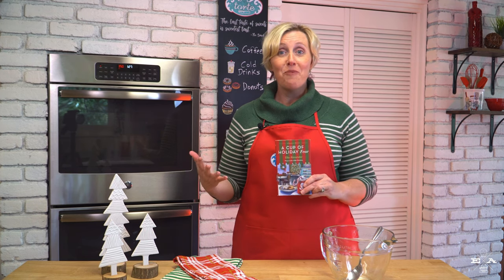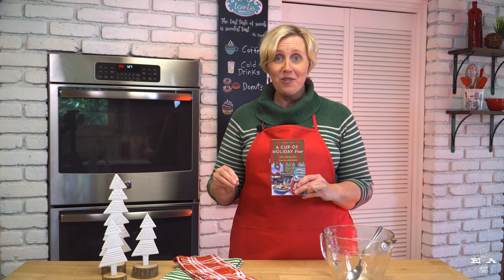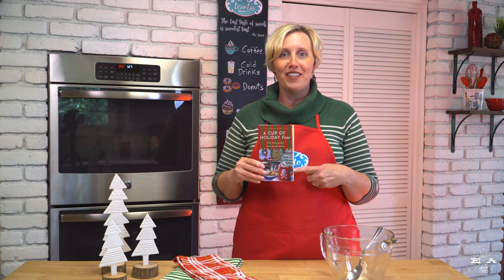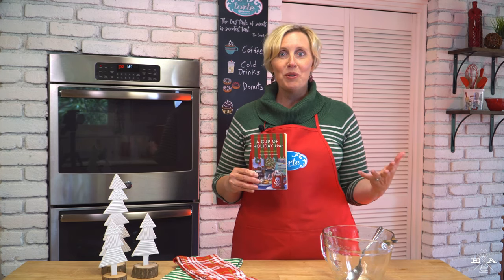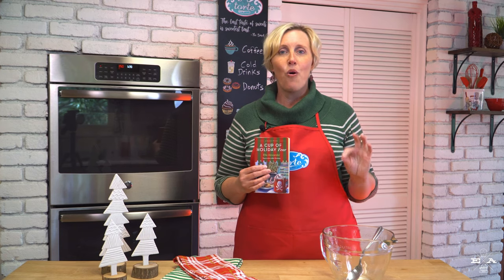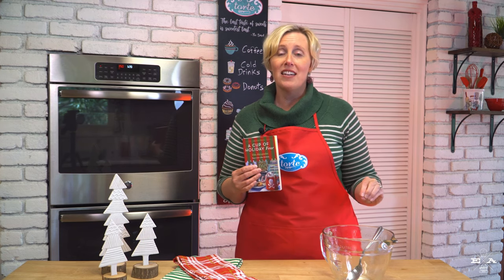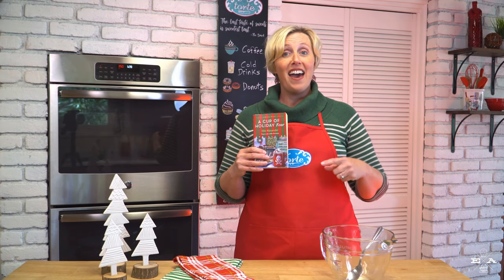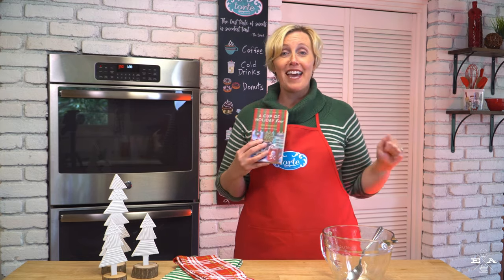Chicken Cordon Bleu Crescent Pie Recipe 🥧 Torte Test Kitchen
Happy release day! A CUP OF HOLIDAY FEAR, the 10th book in my Bakeshop Mystery Series, is now officially available everywhere. And to celebrate this momentous occasion, I decided to share a delicious and easy dinner recipe straight from the book.

This Chicken Cordon Bleu Crescent Pie recipe was something I created for my 31 Days of Pie event last December. I received so many emails, messages, and requests for this recipe that I decided to include it in the book.

Speaking of 31 Days of Pie, I have another very fun & delicious December planned for you this year.

Happy baking & reading!

CHICKEN CORDON BLEU CRESCENT PIE

INGREDIENTS:
2 ½ packages of crescent rolls
2 chicken breasts, cooked and shredded
6 slices of bacon, cooked and diced
6 slices of ham
6 slices of Swiss cheese
1 tsp onion powder
1 tsp garlic powder
1 tsp pepper
1 8 oz. package cream cheese, softened
2 tbsp butter, melted
Italian seasoning

DIRECTIONS:
Preheat oven to 375°. In a large bowl, mix cream cheese, chicken, garlic powder, onion powder, and pepper. Arrange one of the packages of crescent rolls on a large baking sheet or pizza stone (leaving each roll in two rectangle strips) in a cross shape. Then overlay the next package of rolls so that there aren’t any gaps. Spoon chicken mixture into the center of the dough. Sprinkle bacon on top of the chicken mixture. Press ham around the side of the chicken mixture and then cover with slices of Swiss cheese. Fold the edges inward to form a round pie. Use two to four crescent roll pieces from remaining package to close the top of the pie. Brush with melted butter and sprinkle with Italian seasoning. Bake for 25 to 30 minutes with a cookie sheet underneath  to catch any juices that might spill out.

Meet Your Baker
A Batter of Life and Death
On Thin Icing
Caught Bread Handed
Fudge & Jury
A Crime of Passionfruit
Another One Bites the Crust
Til Death Do Us Tart
Live and Let Pie
Cup of Holiday Fear (releases Sep 24, 2019)

🍻💀 SLOAN KRAUSE MYSTERY SERIES 💀🍻
Death on Tap
The Pint of No Return
Beyond a Reasonable Stout (releases Oct 1, 2019)

💐💀 ROSE CITY MYSTERIES 💀💐
Natural Thorn Killer
Violet Tendencies

🌲💀 PACIFIC NORTHWEST MYSTERY SERIES 💀🌲
Scene of the Climb
Slayed on the Slopes
Silenced in the Surf
First Degree Mudder
In Cave Danger

If you are new to my channel here's a little bit about me: I'm Ellie Alexander (also writing as Kate Dyer-Seeley). I'm a proud mom, wife, and cozy mystery author living in the beautiful small town of Ashland, Oregon tucked into the mountains of the Pacific Northwest. I write multiple cozy mystery series for both St. Martins Press/Macmillan and Kensington Books. I love being able to share my experiences and knowledge with readers and fans through video and will be posting new ones every week, so make sure to SUBSCRIBE so you don't miss anything!

Happy reading,
Ellie